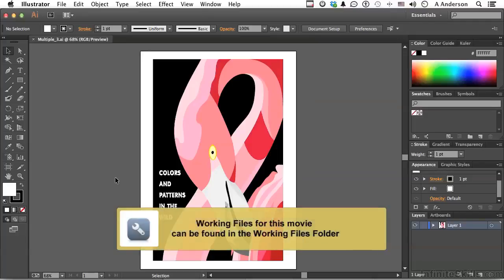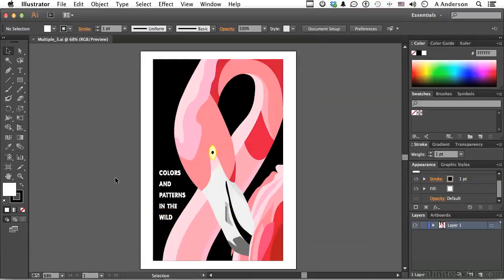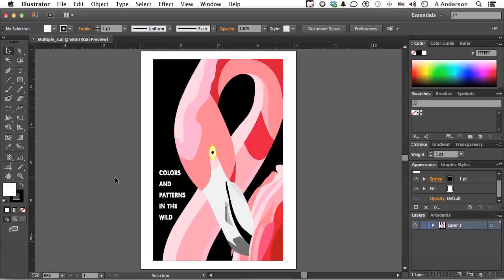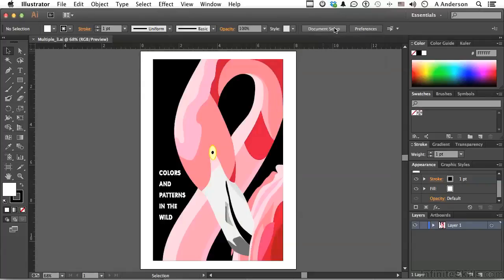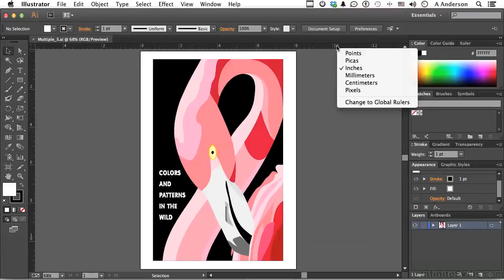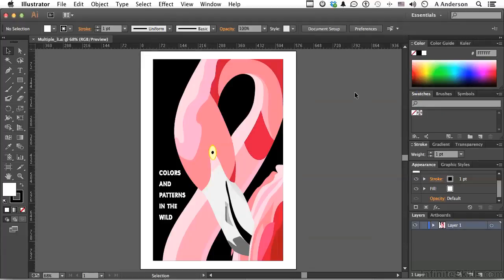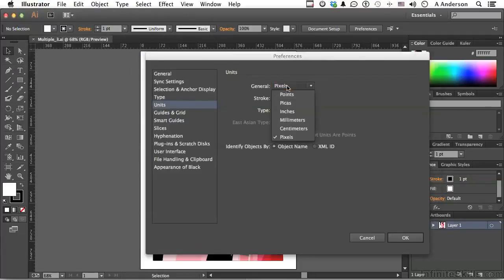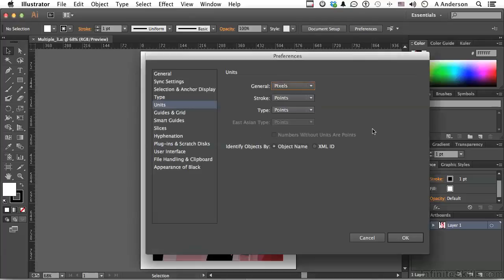08 - Defining Default Measuring Systems